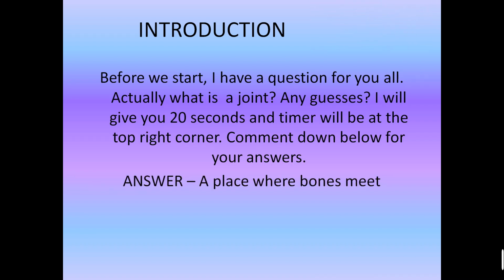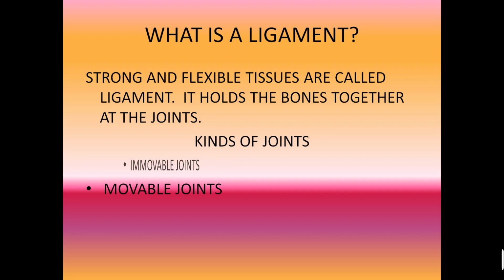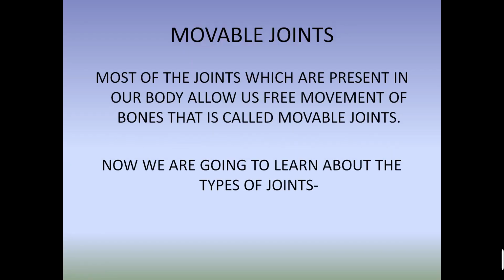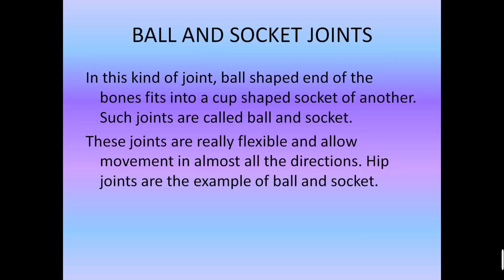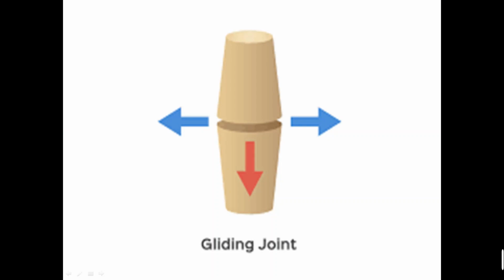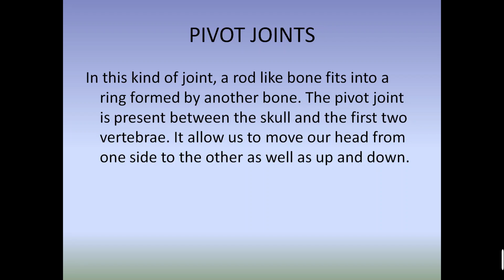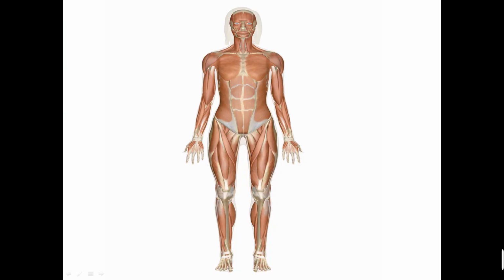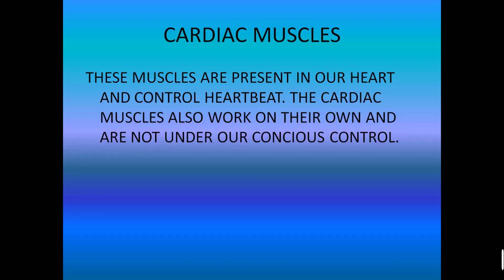Human Body Part - 2